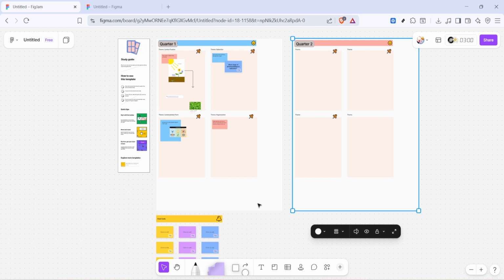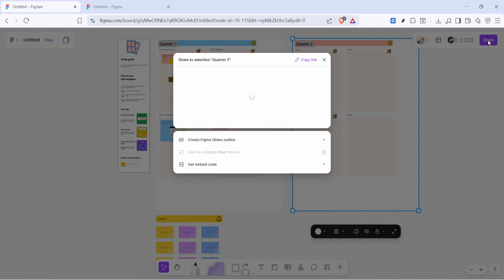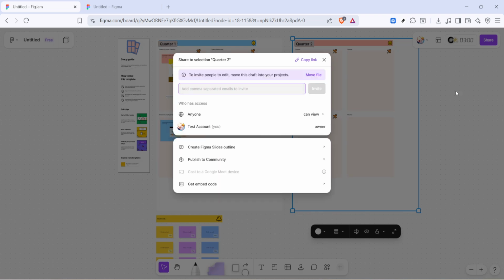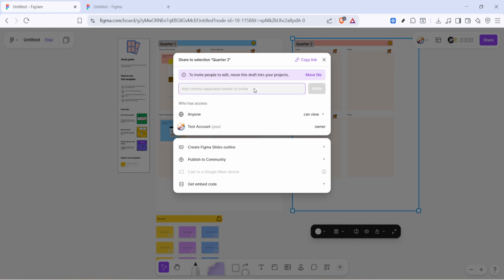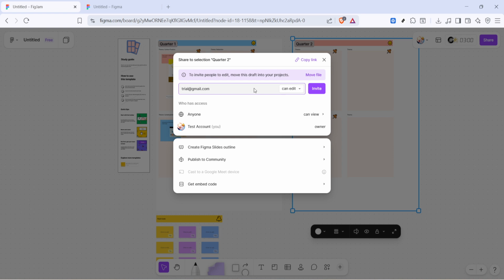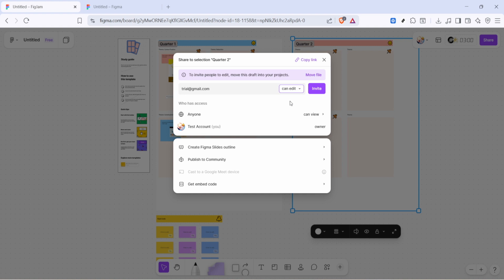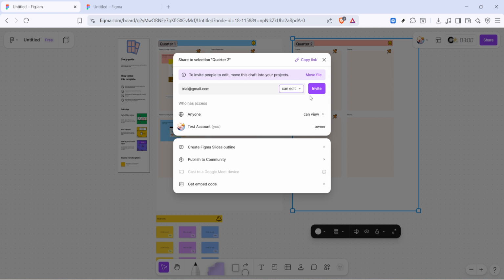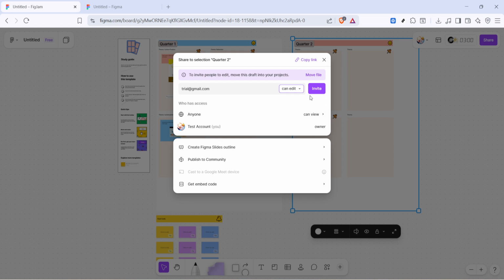How to use open sessions to collaborate with anyone with FigJam (Step By Step 2026)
How to use open sessions to collaborate with anyone with FigJam

In this video, I show you how to use figjam, how to get started with miro, how to preview figma prototypes on mobile, teaching with figjam, how to facilitate your first workshop, how to access figma, how to facilitate your first micro workshop, how to run your first micro workshop, how to facilitate a workshop, "how to login to figma account, figjam import to jamboard, figjam update component, how to run a workshop, figjam integration, moving from jamboard to figjam, figjam update tutorial, figma to claude code